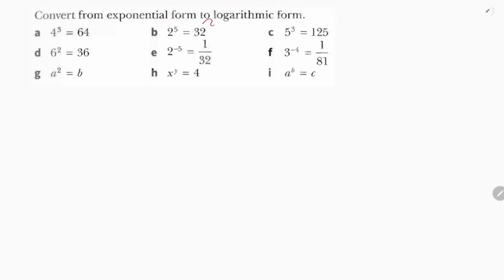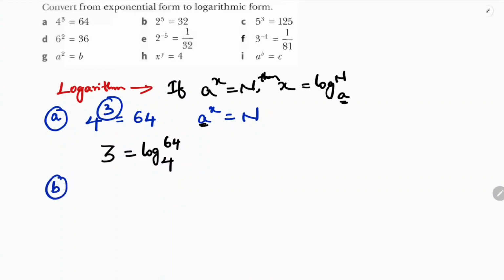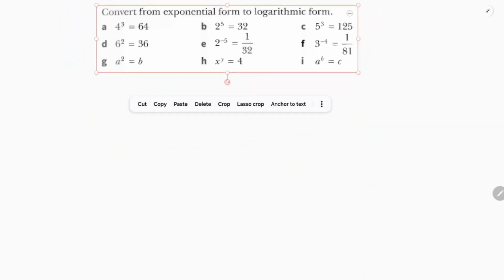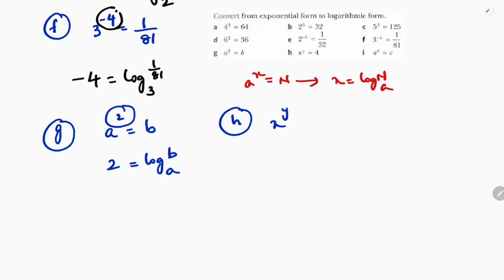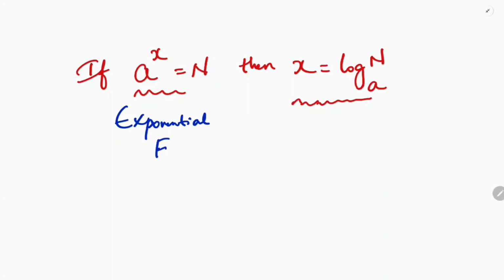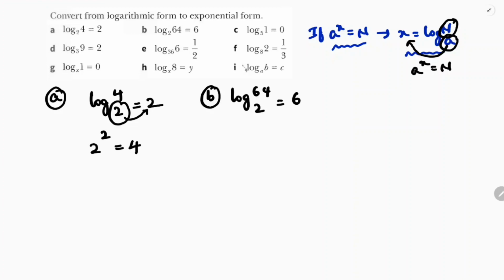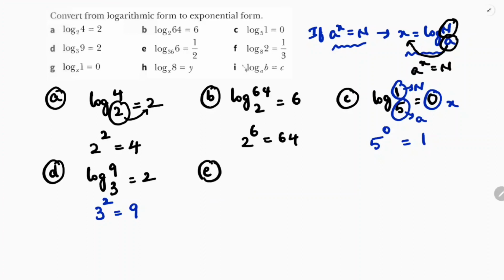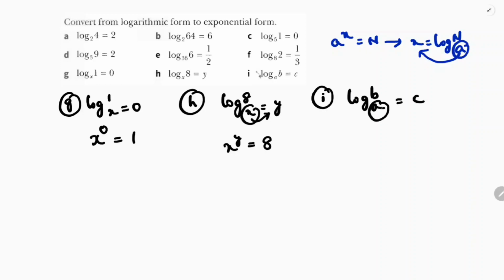Convert from exponential to logarithmic form and from logarithmic to exponential form.